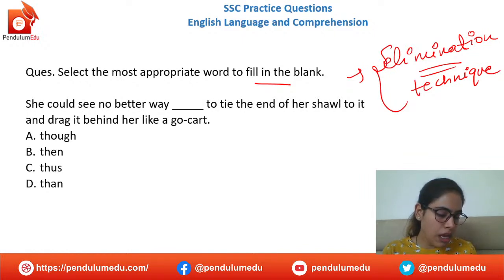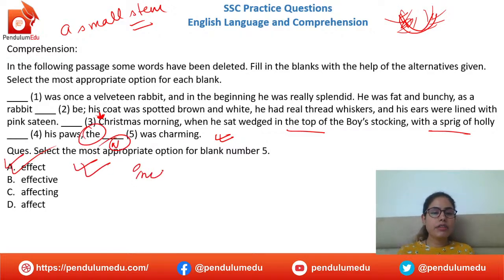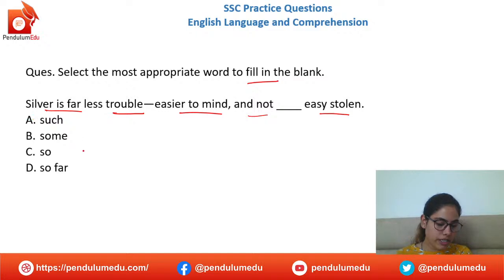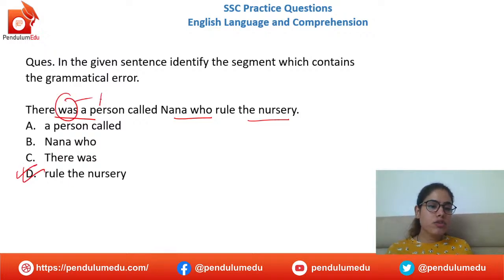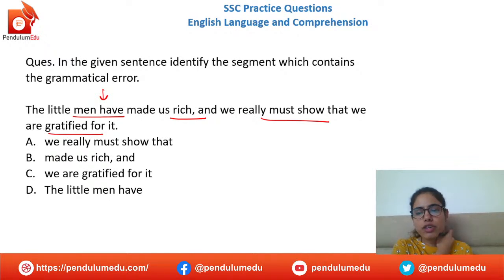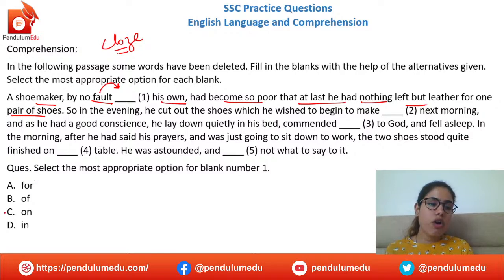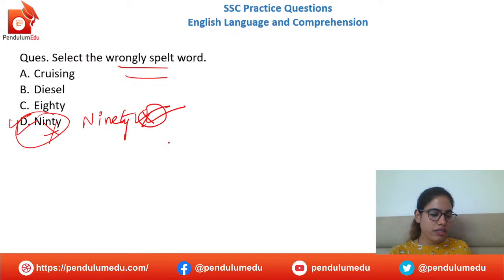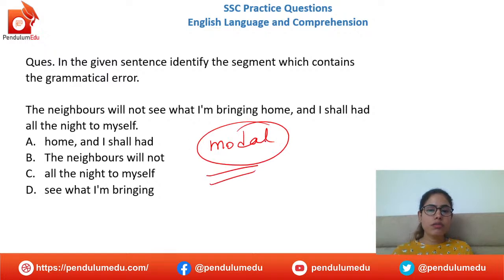10:00 AM- English Practice Session for SSC Class 13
SSC exams full course by PendulumEdu has started from 1st of March 2021. In this video, Manisha Mam will take a live class on English Practice Session for SSC; this is a very important topic of English grammar for ssc cgl, English grammar for ssc chsl, English grammar for ssc mts, English grammar for ssc cpo which is going to help you in the preparation of English for SSC exams. This video is helpful for you to prepare english for ssc cgl, English for ssc chsl, English for ssc mts, english for ssc cpo.

The schedule of Live classes is as follows:
10 AM Daily - SSC English by Manisha Mam
1:00 PM- SSC CHSL GK Practice Questions by Priyanka Mam
3:00 PM and 3:45 PM- SSC PYP English by Manisha Mam
4:30 PM - SSC Quant by Ajay Sir
8:30 PM- SSC CHSL PYP Quant by Ajay Sir
9:00 PM - SSC GK by Priyanka Mam/Rituraj Sir

In this video, you will get the following:
English,
practice session,
English grammar,
Grammar rules and case,
parts of speech in hindi,
parts of speech in English,
parts of speech english grammar,
8 parts of speech,
basic english grammar parts of speech,
english notes for govt exams,
parts of speech,
english parts of speech,
english grammar basic,
English,
english grammar for ssc,
english for all competitive exams,
english class,
english live class,
english by Manisha mam,
english introduction,
english for govt exam,
grammar, ssc chsl,
rrb,
english for ssc chsl,
english for rrb,
english online course,
best english online course,
ssc cgl,
ssc cgl 2021,
ssc cgl preparation,
ssc cgl english,
ssc,
cgl,
ssc cgl exam preparation,
ssc cgl english questions,
english for ssc cgl,
ssc cgl english preparation,
english questions for ssc cgl 2020,
ssc cgl 2020 english pendulumedu,
ssc,
cgl,
ssc cgl,
ssc exam preparation,
english,
grammar,
english grammar,
english tricks,
grammar english,